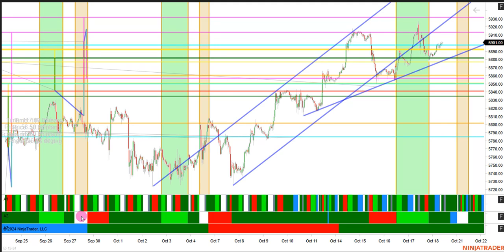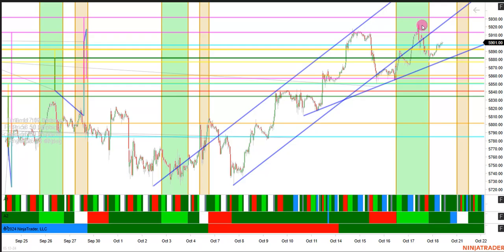Master planet price, time, angles